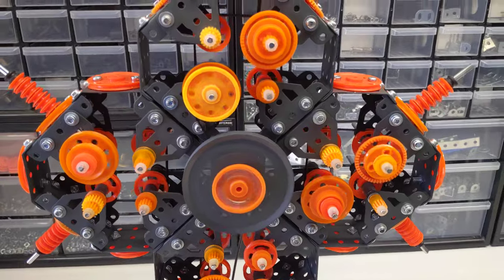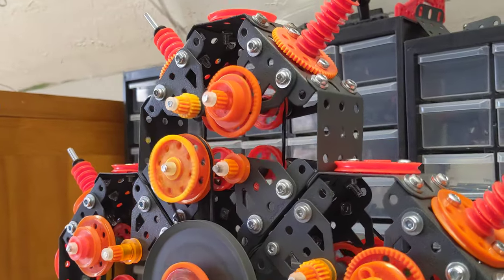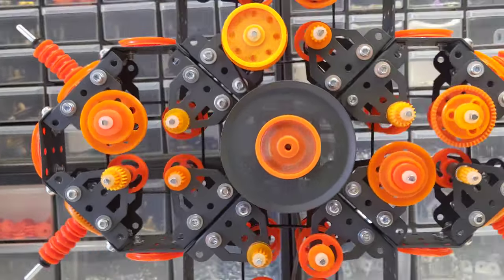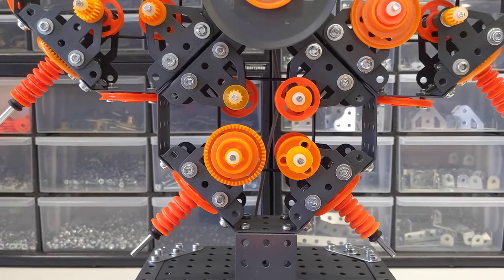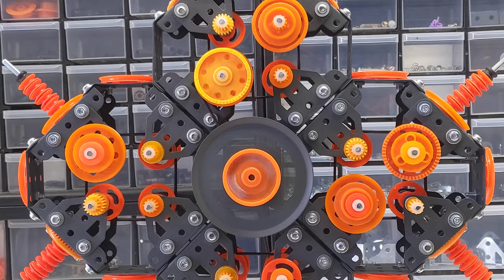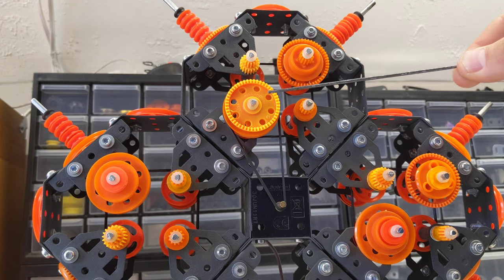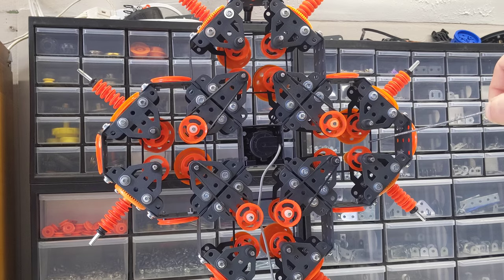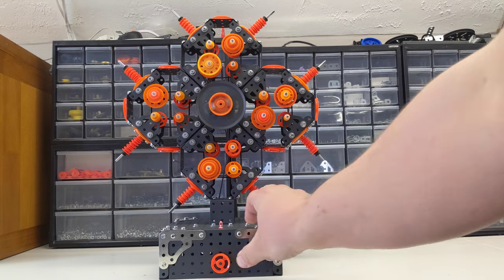Meccano "Do-Nothing Machine" 1.0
Meccano Man Presents: Meccano "Do Nothing" Machine Version 1.0

400 Nuts and Bolts
100 Washers
99 Pulleys
32 Flat Trunnions (126a)
25 Rods
21 Gears
16 3x5 Flanged Plates (51f)
16 5x3 Double Obtuse Flanged Plates (51h)
9 Rubber Drive Bands
6 11x5 Flanged Plates (52)
1 Meccano Electic Motor w/ a 3v battery pack

More "Do-Nothing" machines coming soon!